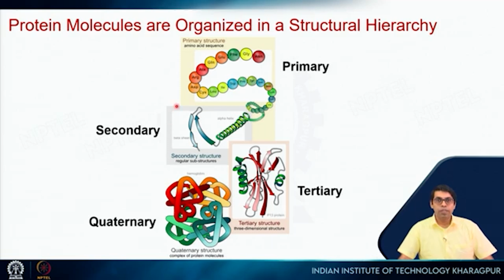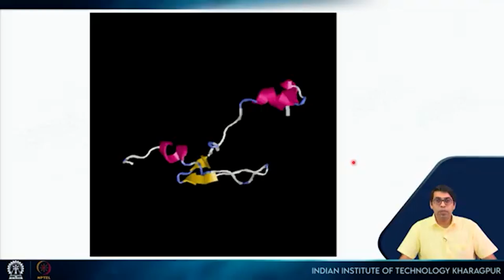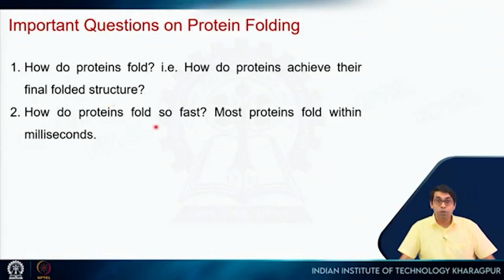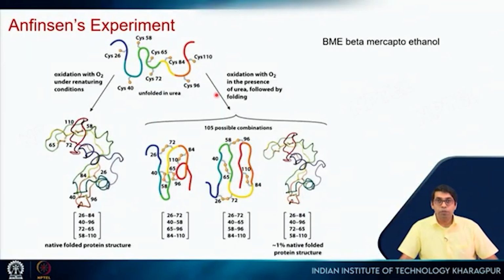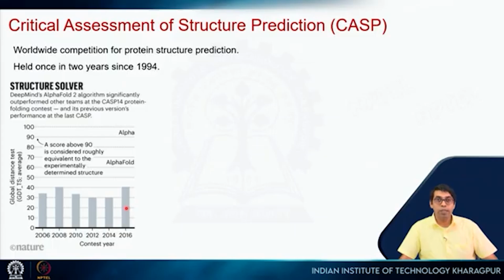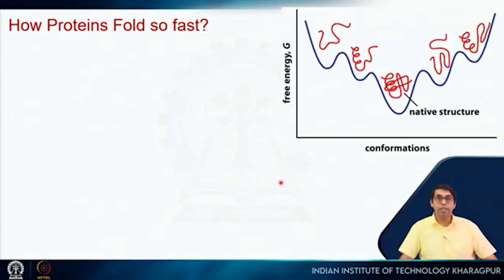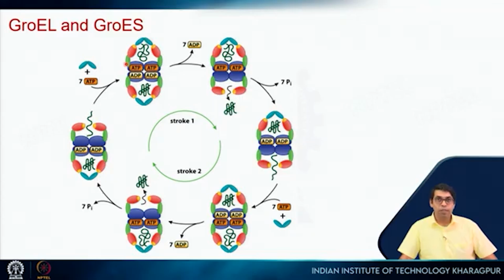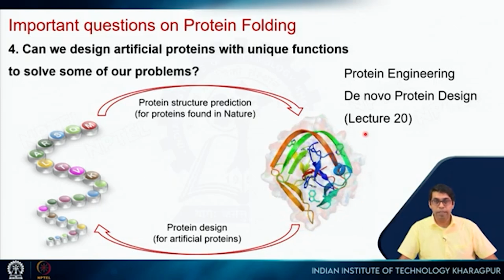Protein folding, Folding funnel, Anfinsen?s experiment